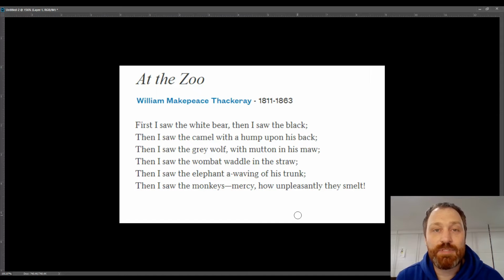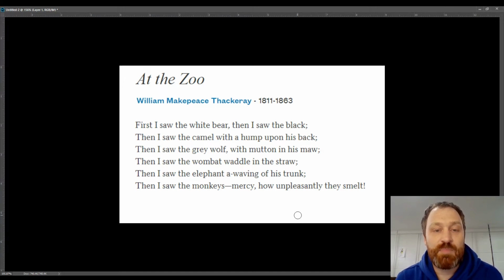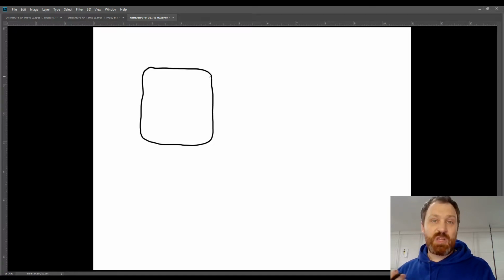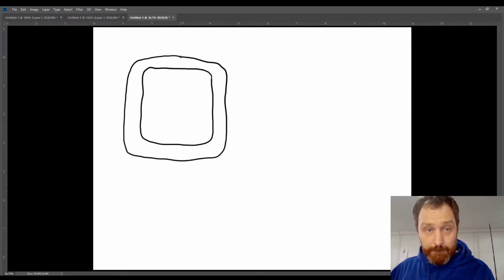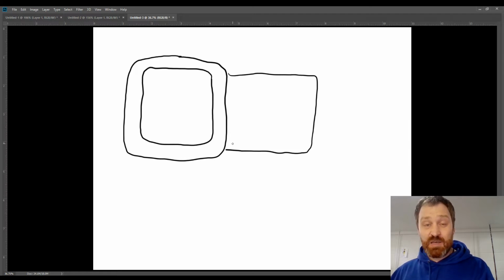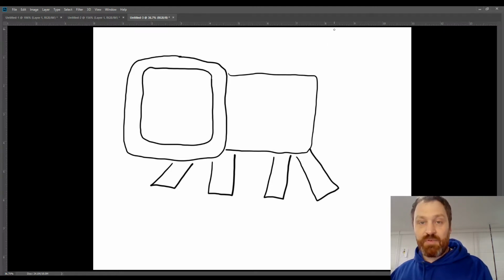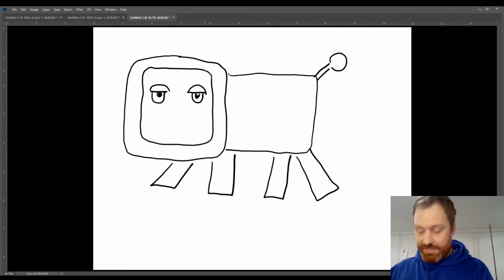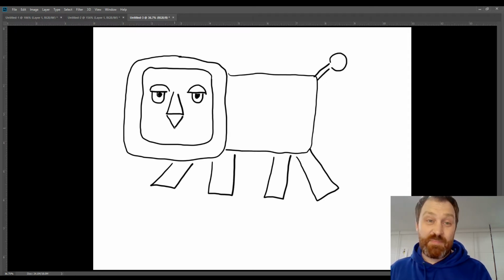First Grade Zoo Drawing